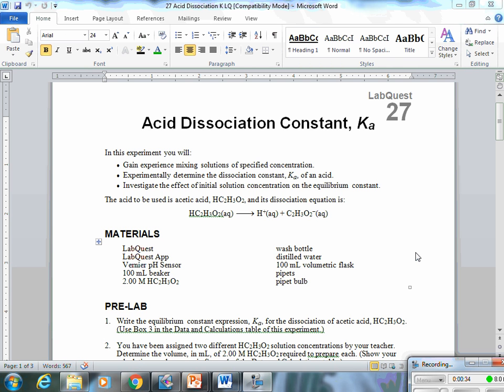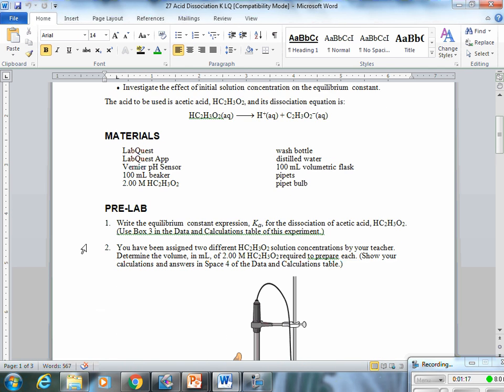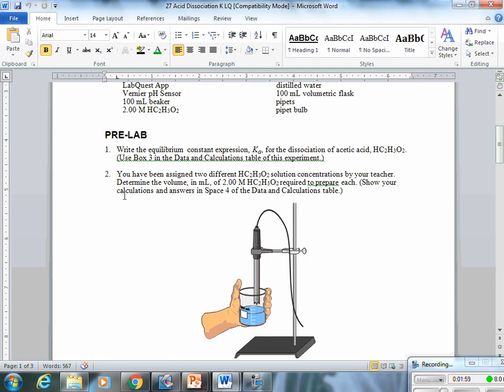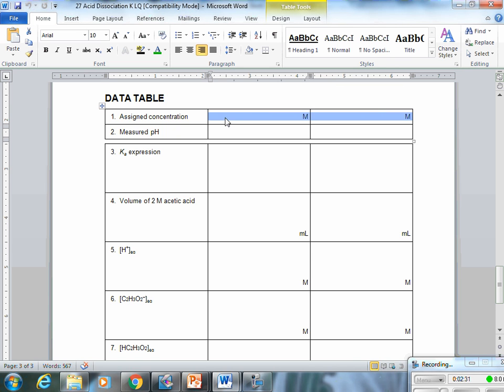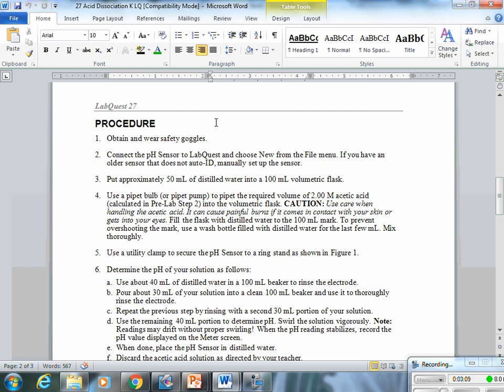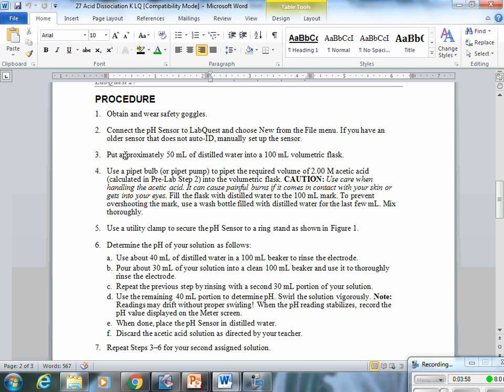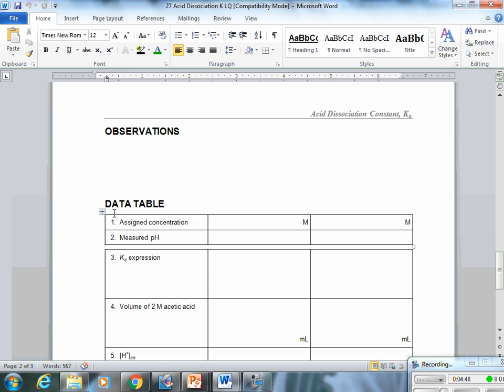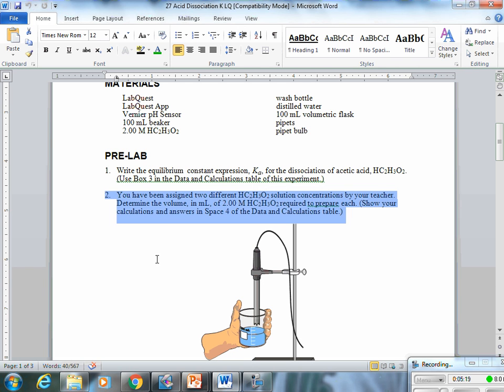Pre Lab Video Acid Dissociation Constant